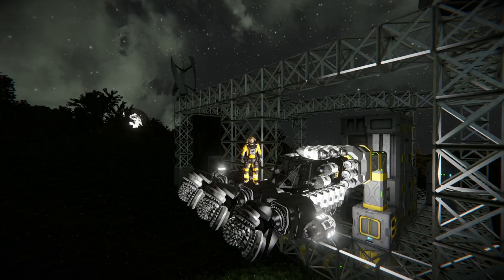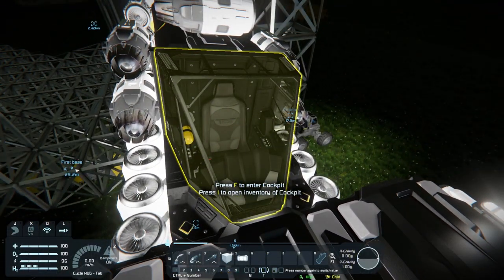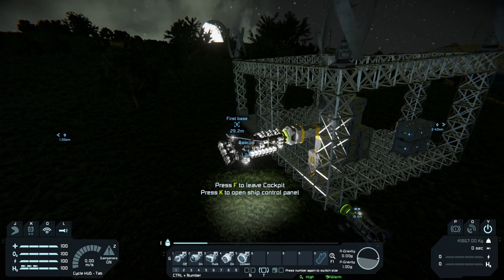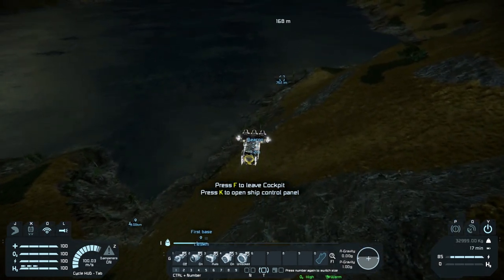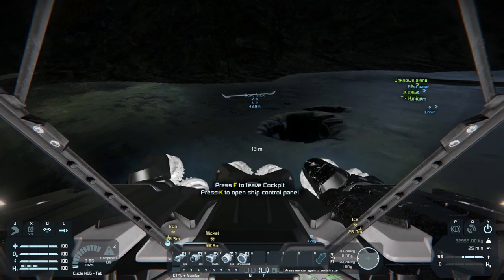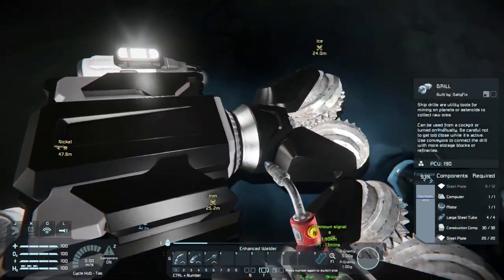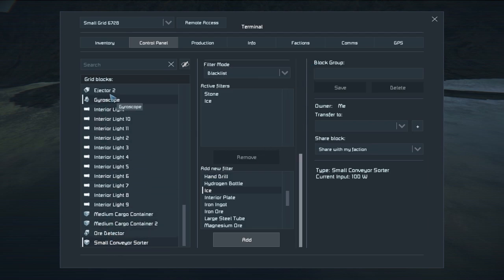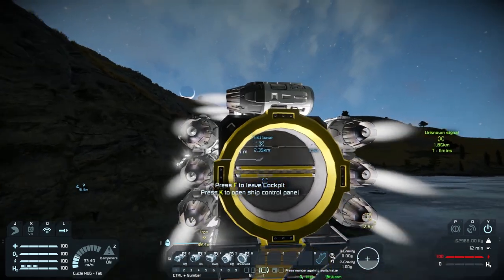[12] Test Run - Road to Space - Space Engineers Survival